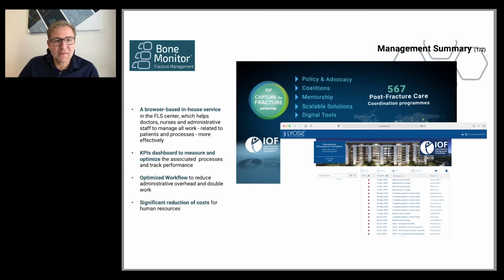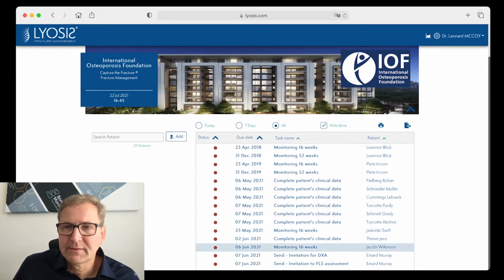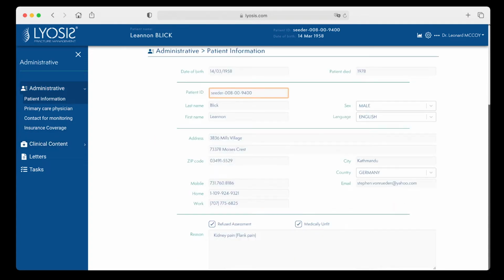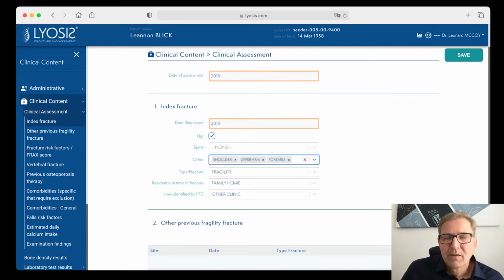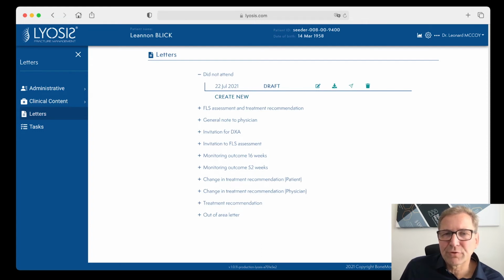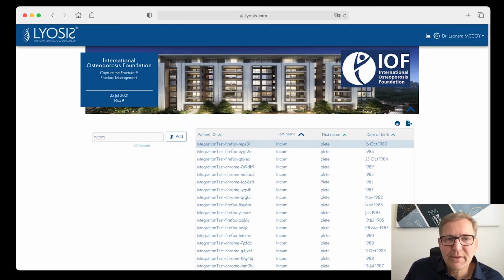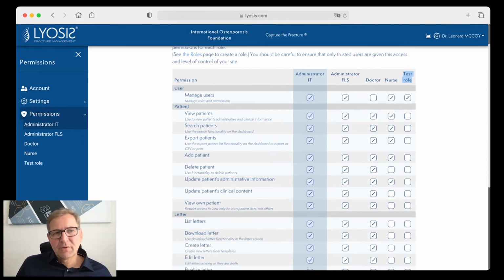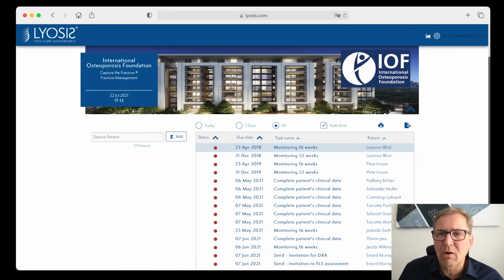Lyosis™ life presentation at 2021 WCO IOF-ESCEO MTE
Lyosis™ Fracture Management Software life presentation at 2021 WCO IOF-ESCEO, meet the experts (MTE) session